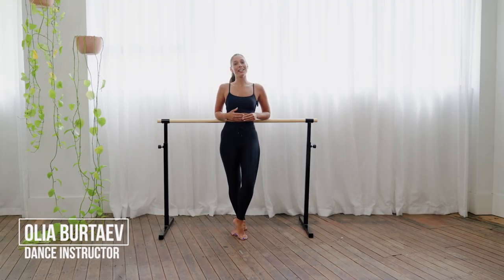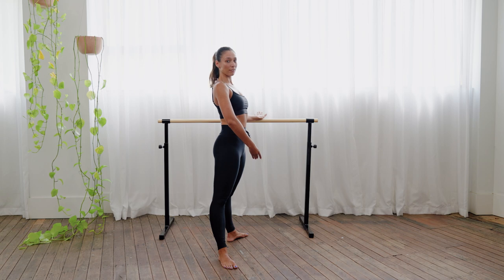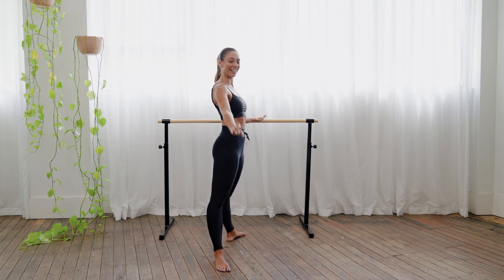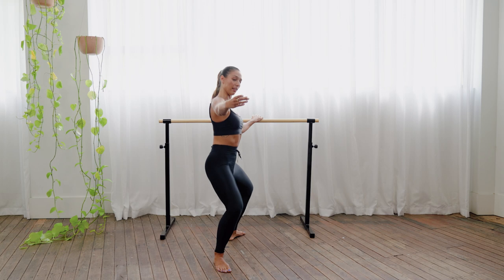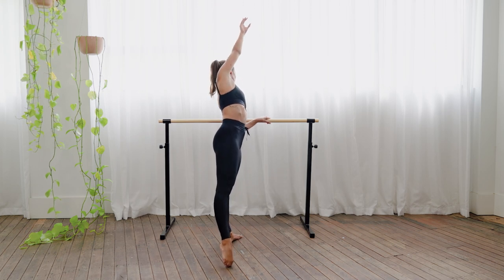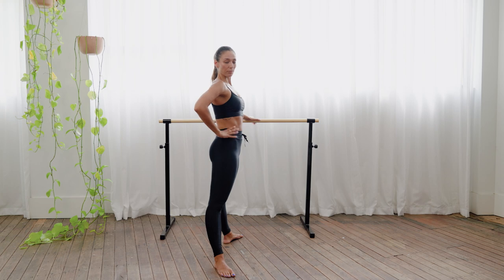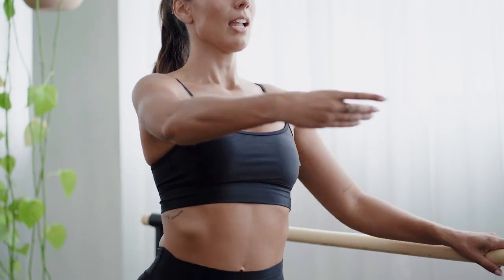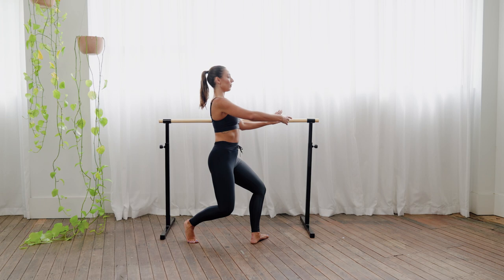FULL-BODY BARRE WORKOUT WITH FORMER OLYMPIAN OLIA BURTAEV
If you’re unfamiliar with Barre, the class is designed to be a full-body endurance workout with high repetitions to fatigue muscles. It’s inspired by dance, ballet, yoga and Pilates, focusing on major muscle groups including the arms, legs, glutes, and core.

The workout can be toning and lengthening but also helps with poise, grace and confidence through its ability to challenge the body.

We were lucky enough to speak to former Olympic synchronised swimmer and rhythmic gymnast Olia Burtaev, who designed this workout and also get her hot tips on how to move confidently in Barre and beyond.

Olia wears our ORIGINAL SUPER SOFT fabrication for her barre workout.